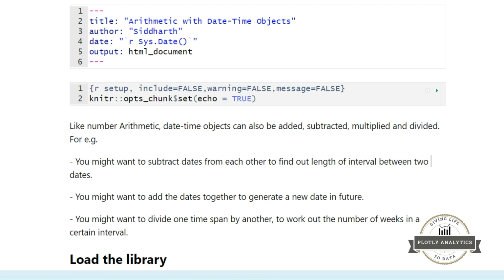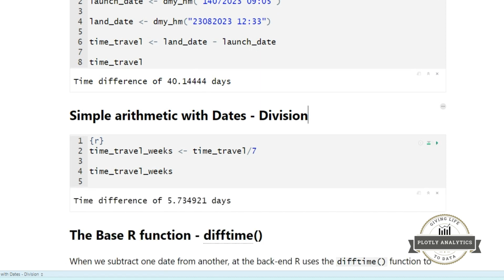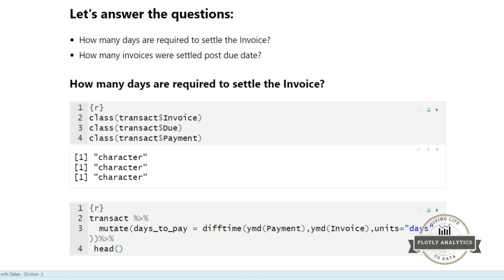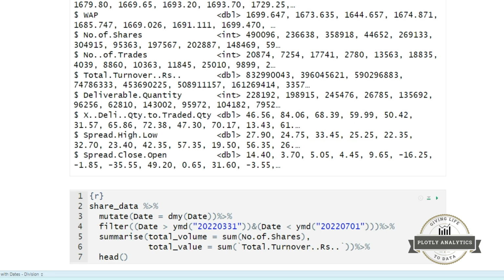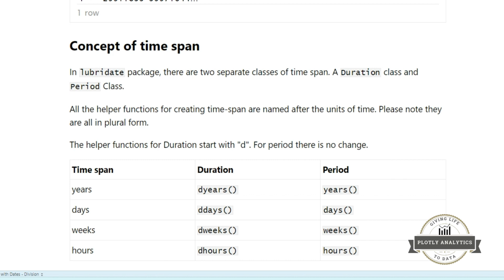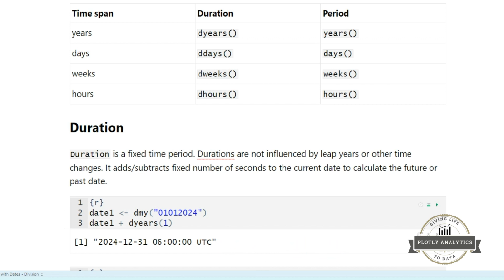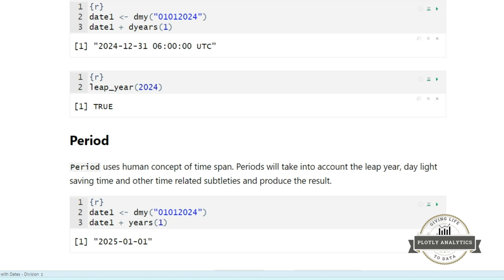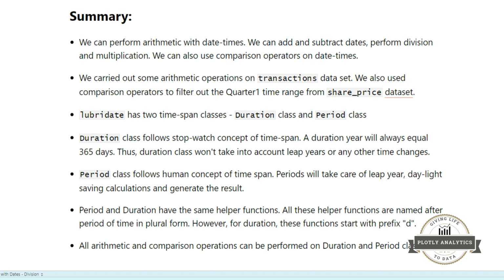lubridate Package| Arithmetic with Date-time objects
In this video we will learn the basic arithmetic operations that can be performed on date time objects. We will also look at the time span concept - lubridate package has two time span classes :

 - Duration class
 - Period class

Duration - The Duration class will always supply mathematically precise results. A duration year will always equal 365 days.  Duration class follows stop-watch concept of time-span. Thus, duration class won't take into account leap years or any other time changes.

Period - Periods, on the other hand, fluctuate the same way the timeline does to give intuitive results.
Period class follows human concept of time span. Periods will take care of leap year, day-light saving calculations and generate the result.

We will work on share_price and transactions data set and try to use arithmetic operators on its date-time variables.